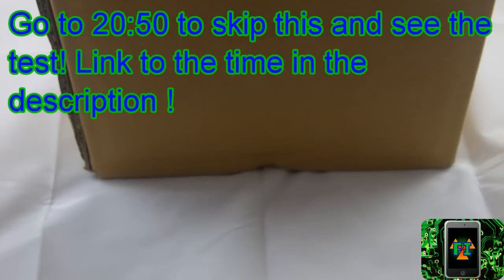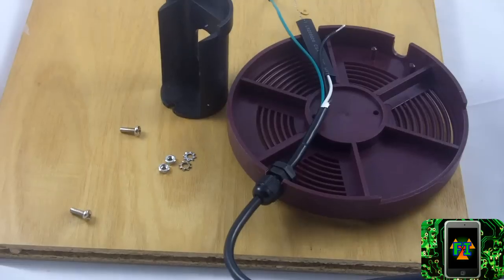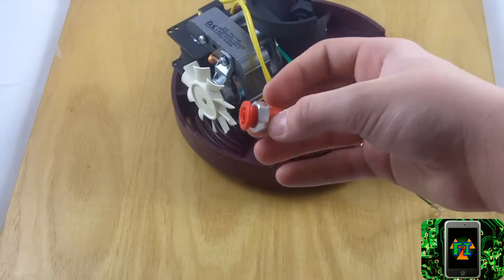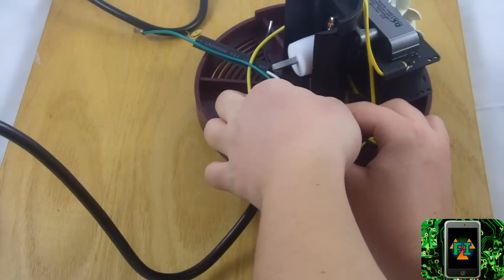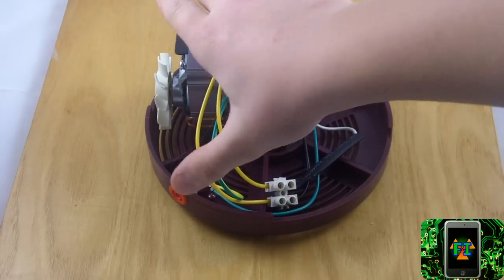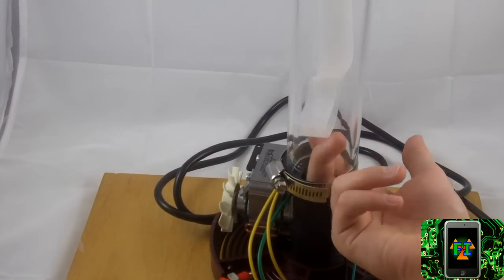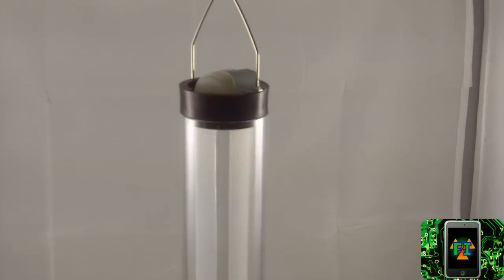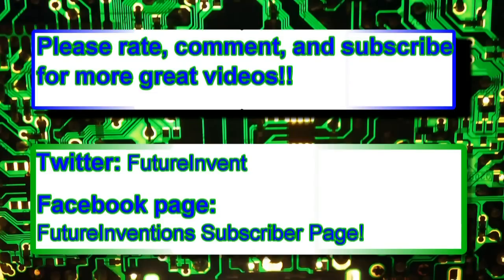How To Build A Science-First Van De Graaff Generator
A really cool kit. In thise video, I explain and show how to build it, as well as showing a demo at the end.